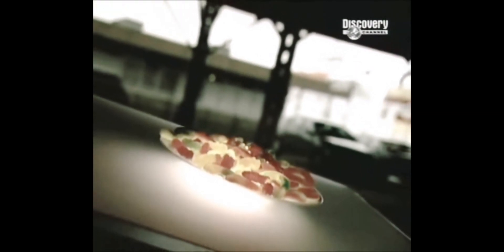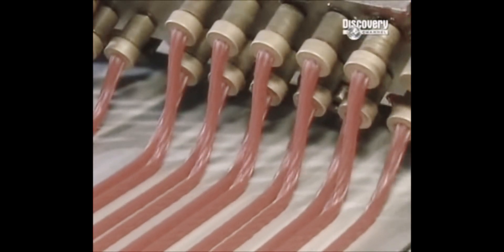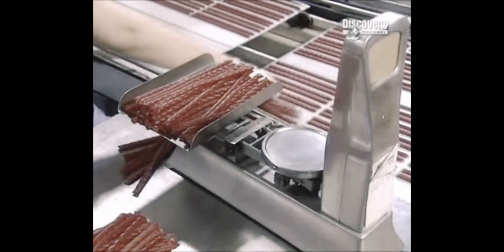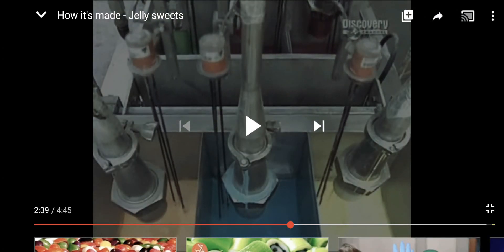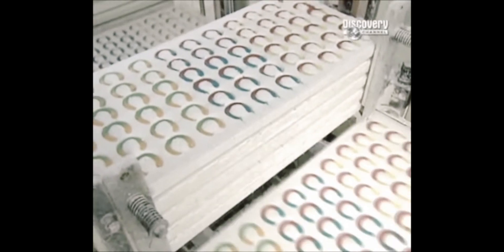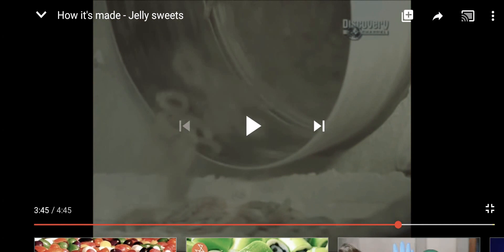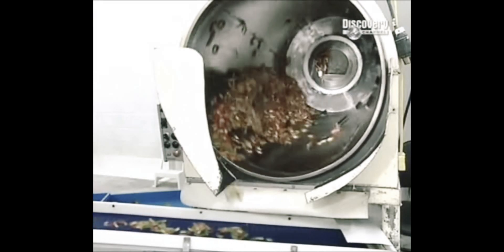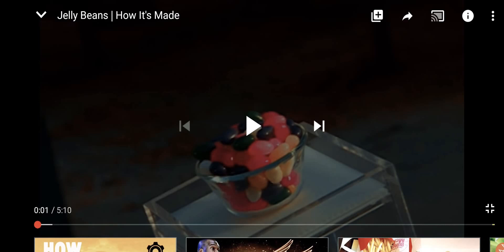My opinion on how gummies are made😊😊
My name is Victoria Joy and this my channel where I share all the things that bring me joy from crafts, to slime, to poetry, games, movies, food etc..